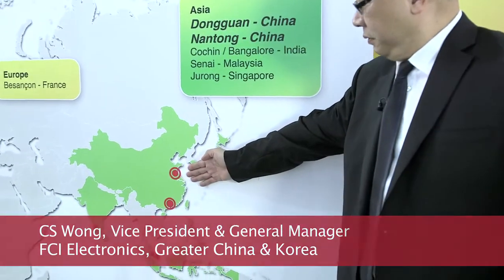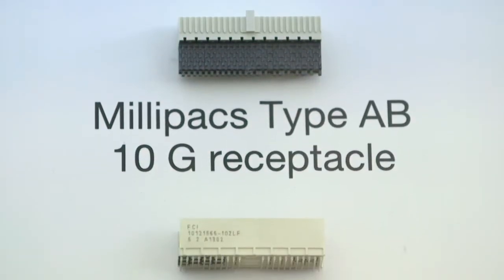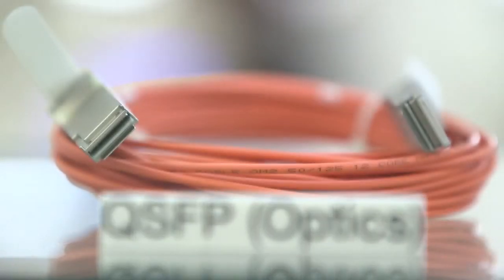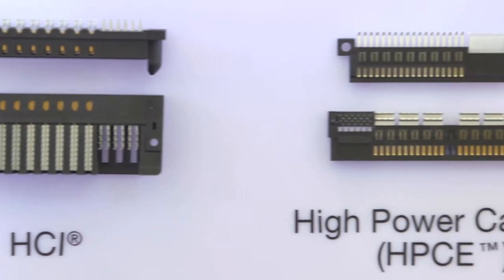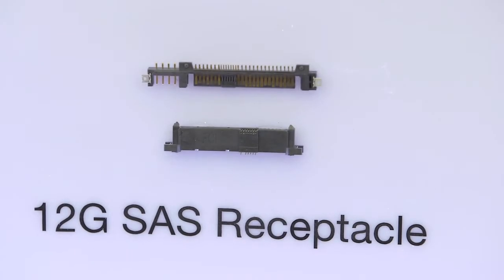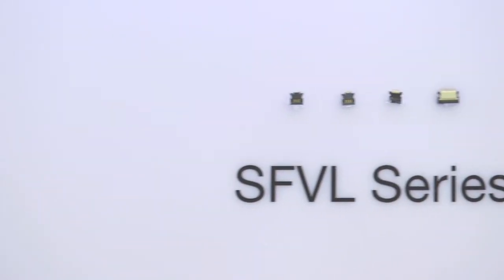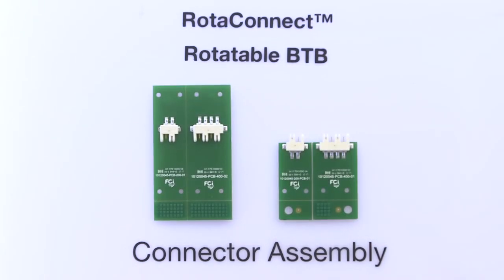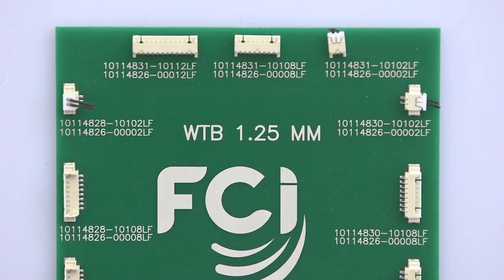FCI's Booth at Electronica China 2013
FCI showcases the innovative interconnects and cable assemblies that increase bandwidth and design flexibility at Electronica China 2013. Showcased product technologies include ExaMAX™, RotaConnect™, and the recently expanded Mini-SAS HD cable assembly family, which now includes a short cable assembly housing option.